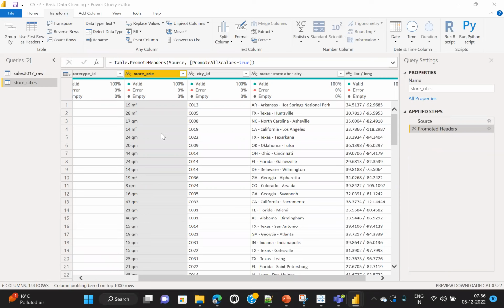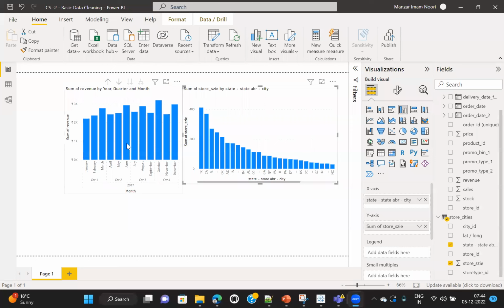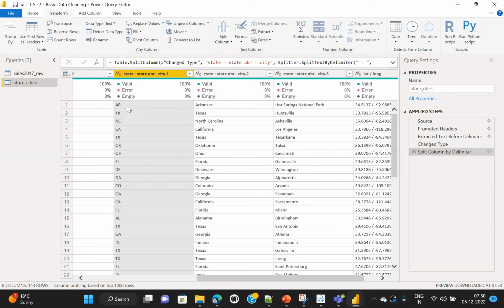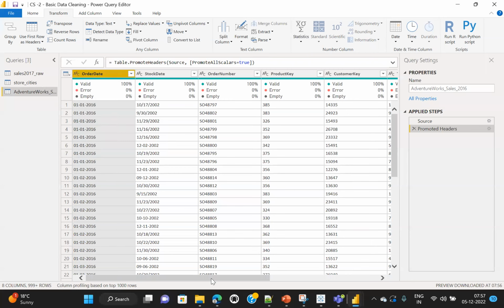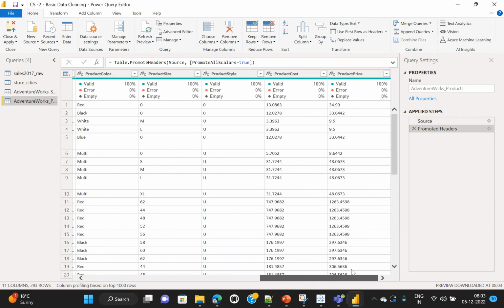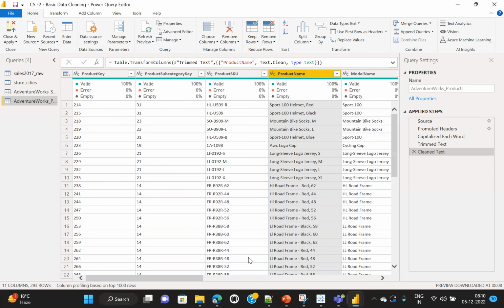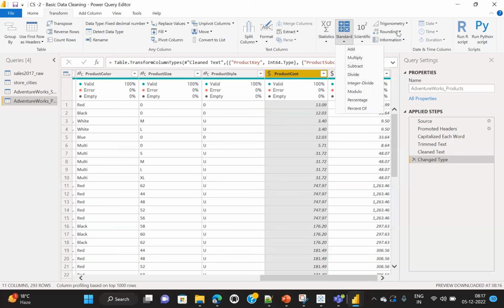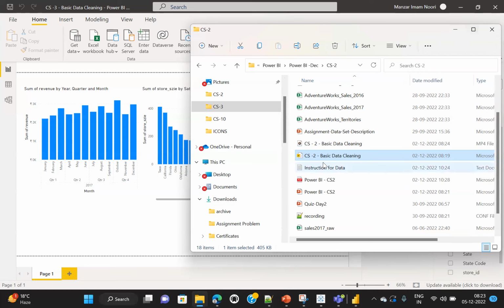Session 4 _Text and Numeric Operations